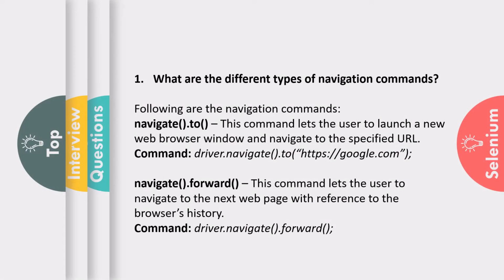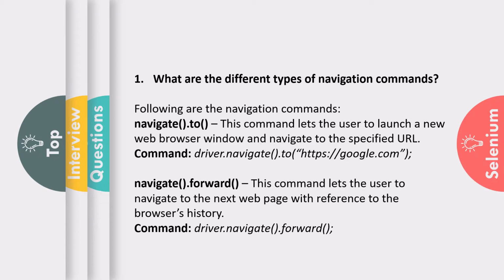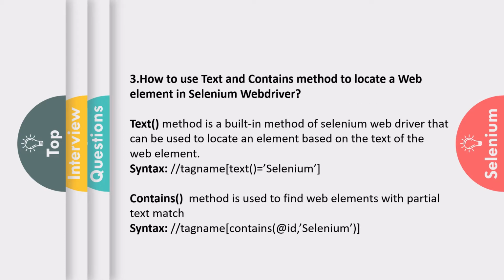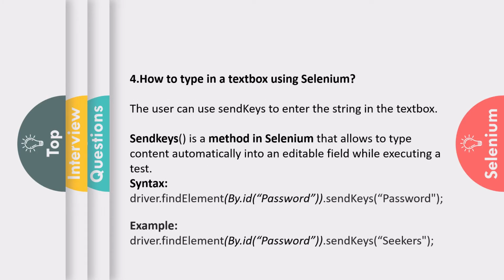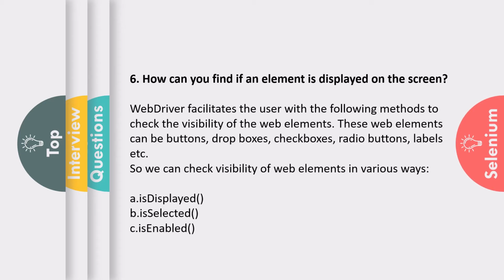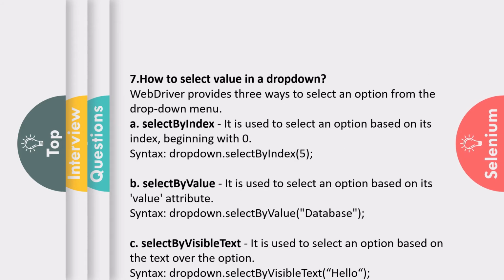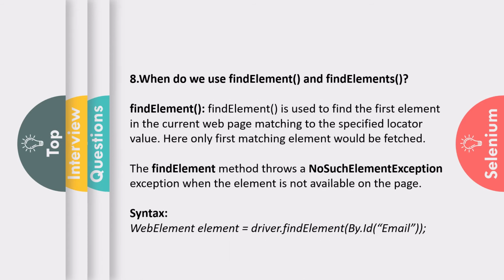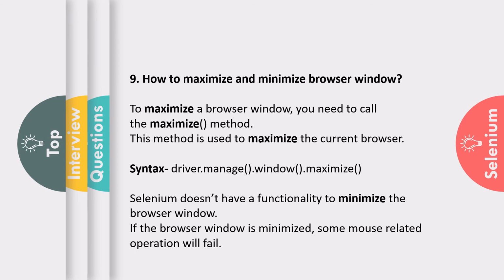Top 50 Selenium Interview Questions (Part-02) | Software Testing | Automation Testing Interview Ques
Presenting the Top 50 Selenium Interview Questions that will be useful for freshers as well as experienced professionals.

Starting from the basic yet important interview questions asked in an Interview.